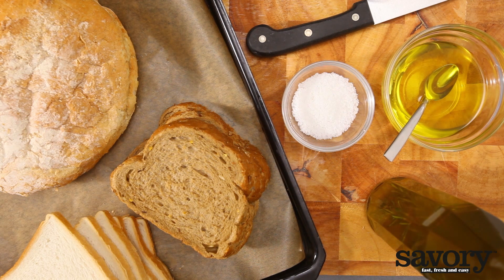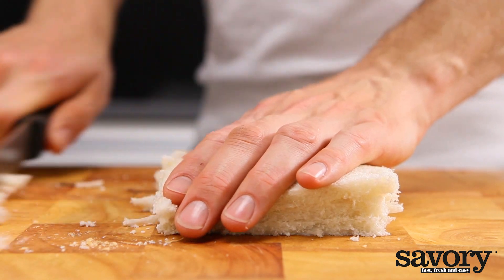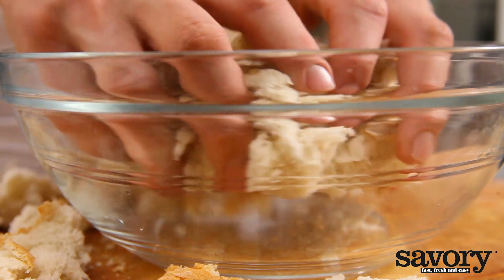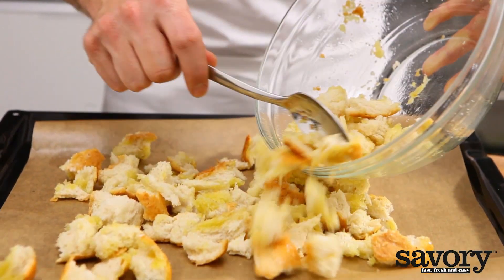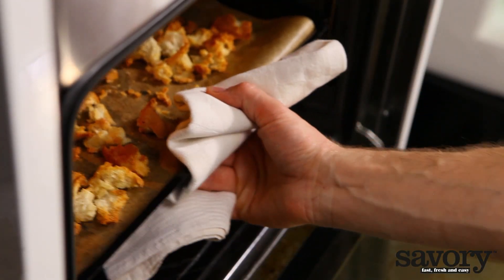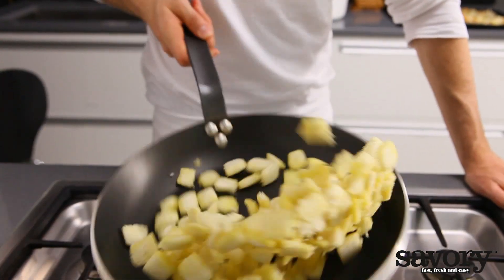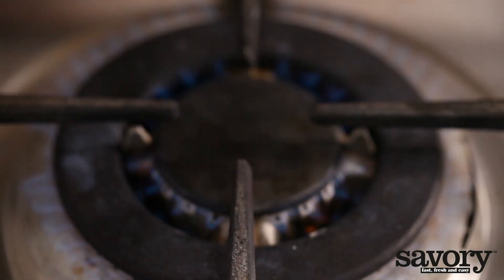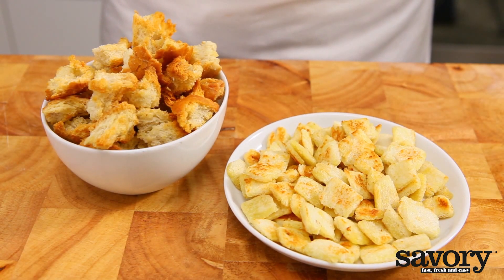Making croutons – Savory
In this video Savory teaches you how to make your own croutons. Making croutons is an excellent way to use stale bread.

Cut the crusts
If you want to make perfectly square croutons, first cut the crusts off the bread. Then cut the bread into cubes. You can also leave the crusts on the bread, or even tear the bread into pieces.

Cubes
Put the bread cubes in a bowl and sprinkle with olive oil, herbed or plain, and some salt. Toss them to distribute evenly. Spread the bread cubes out on a lined baking tray and place in an oven preheated to 340 degrees F. Bake the croutons for approximately 25 minutes. Flip once, to make sure they’re golden brown on all sides.

You can also cook the oil-covered pieces of bread in a frying pan over medium heat until browned. This is slightly faster than baking in the oven. Make sure you stir regularly to prevent burning.

Allow the croutons to cool completely and then use them in a salad or soup. If you’re not using them right away, you can store them in an airtight container. They will keep for at least 2 weeks. That’s how you make croutons.